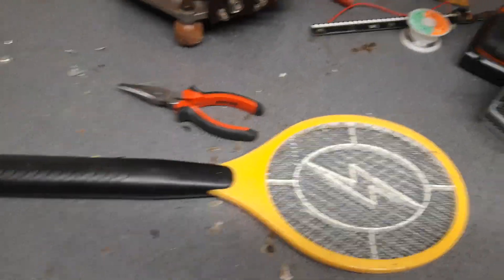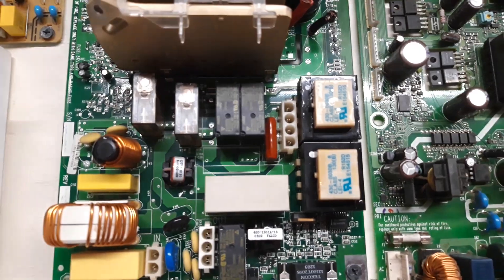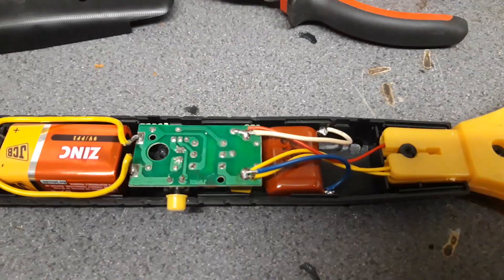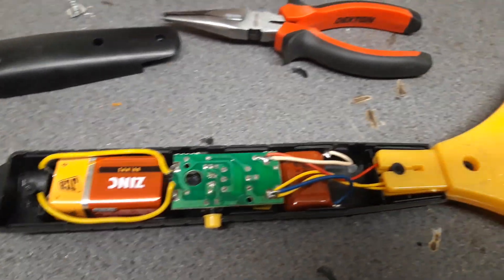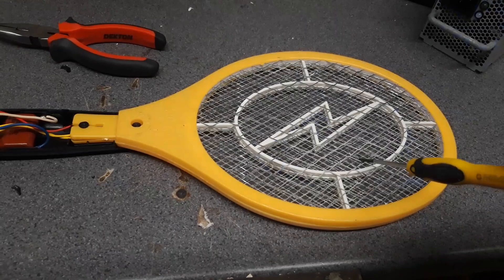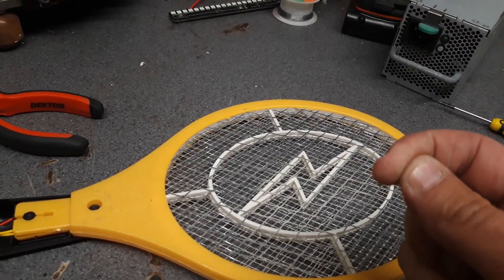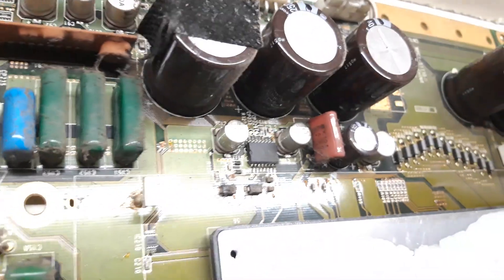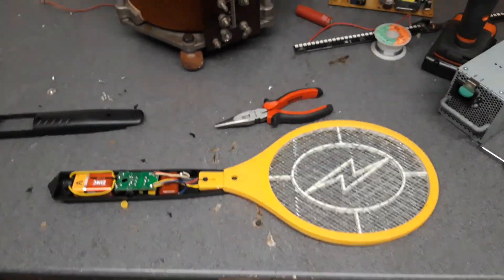Modified electric fly swatter running on 9v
So simple, add a capacitor, remove the bleed resistor and use a 9v battery. MUCH BETTER